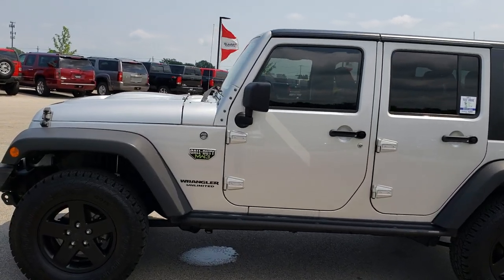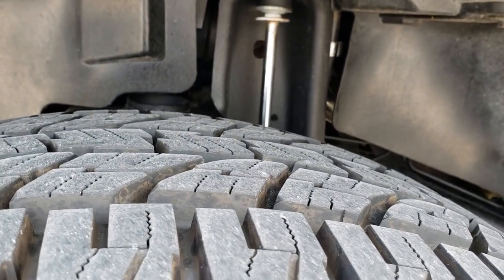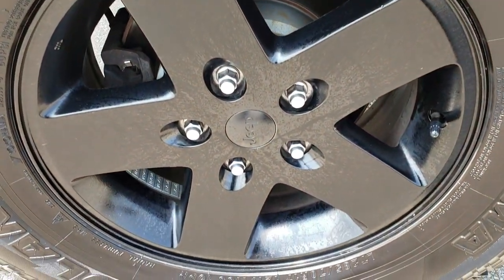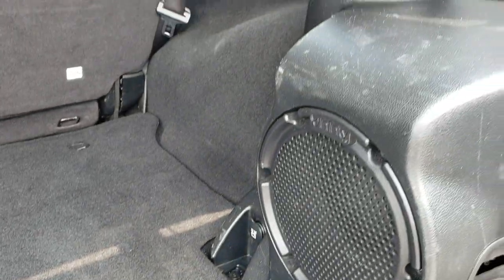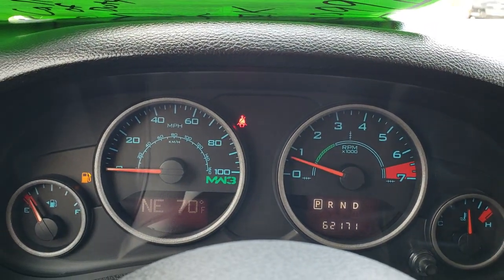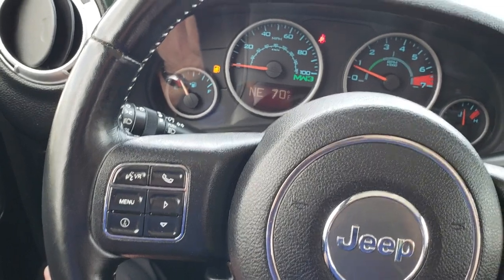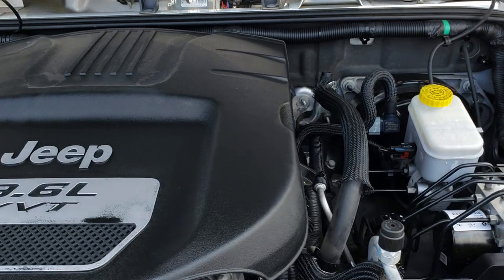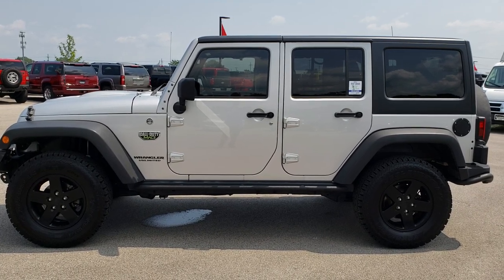2012 USED JEEP WRANGLER UNLIMITED CALL OF DUTY RUBICON WALK AROUND REVIEW SOLD! 109X SUMMITAUTO.com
This 2012 Jeep Wrangler 4 Door Unlimited Call Of Duty Rubicon in Billet Silver is the Jeep we did a walk around review of today.

Thank you for checking out this video of this 2012 Jeep Wrangler Rubicon Call of Duty 4 Door in Billet Silver.

STOCK: 109X
PRICE: $26,991
MILES: 62,093
MAKE: JEEP
MODEL: WRANGLER
VIN: 1C4BJWFG8CL202696
LOCATION: BEAVER DAM WISCONSIN, 53916 TRUCKS ON 151

CLEAN TITLE HISTORY! 3.6 Liter V6 DOHC Engine, 285 Horsepower, UNLIMITED RUBICON CALL OF DUTY MW3, FOUR DOOR, 4WD, NAV, NEW TIRES, Full Four Door Crew Cab with Black 3-Piece Modular Hard Top, Unlimited Rubicon Package, Automatic Transmission Center Console Shifter, 5 Speed Automatic Transmission with Optional Manual Tap Shift, 4x4 Floor Shifter Four Wheel Drive 4WD, Factory GPS Navigation System, Driver Seat Height Adjuster, Dual Heated Seats, Non Smoker, Black Ebony Cloth Seats, Black Ebony Leather Seats, Bucket Seats, 2nd Row Bench Seating, Towing Package with Receiver Trailer Hitch and Trailer Wiring Tow Package, Heated Power Mirrors, Electronic Stability Control Traction Control ESC, Axle Lock, Downhill Assist Control DAC, Sway Bar Link Disconnect, Brand New Yokohama Geolander A/T LT285/70 R17 Tires, Factory Painted Alloy Rims Premium Wheels, Four Wheel Disc Brakes, Fog Lights, Power Dome Hood Powerdome, Front And Rear Steel Bumpers, Rock Rails, AM / FM Radio Tuner, Sirius/XM Satellite Radio Capabilities Sirius / XM, CD Player, Bluetooth, Hands-Free Phone Controls Blue Tooth, U Connect Hands Free Bluetooth Hands-Free Phone System Blue Tooth, Auxiliary MP3 Jack Portable Audio Connection, Factory Subwoofer, USB Jack Portable Audio Connection, 28 GB Hard Drive MyGig, Keyless Entry with Factory Remote Start, Rear Window Defroster, Swing Open Rear Door with Manual Raise Glass, Adjustable Height Seatbelts, Driver and Passenger Front Air Bags, L.A.T.C.H. Child Safety System, Multi-Function Steering Wheel Controls, Compass, Outside Temperature Display and Mileage Display, Fold Down Rear Seats, Factory All Weather Floormats, Air Conditioning AC, Cruise Control, Power Locks, Power Windows, Tilt Steering Wheel, Automatic Headlights Autolamp, 115V / 150W Auxiliary Power Outlet, Bright Silver Metallic, Clean Autocheck! Very very clean inside and out! This is a super rare find at an amazing price! Make your move before this super clean 4wd is gone!

STOCK: 109X
PRICE: $26,991
MILES: 62,093
MAKE: JEEP
MODEL: WRANGLER
VIN: 1C4BJWFG8CL202696